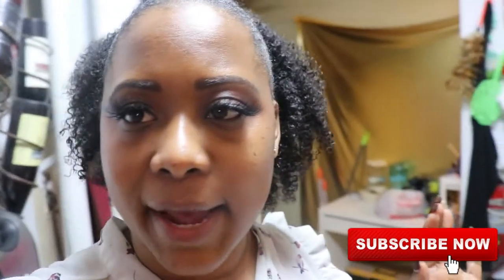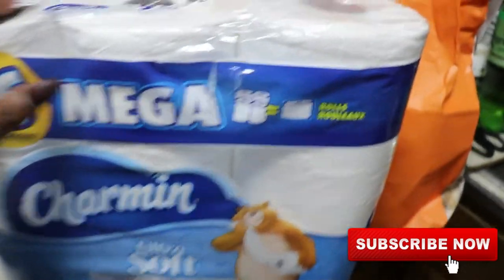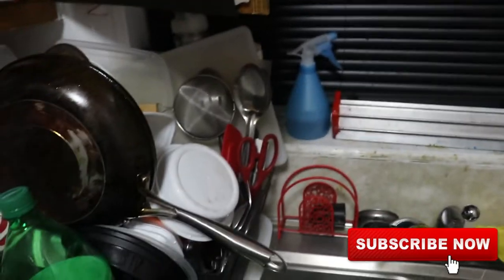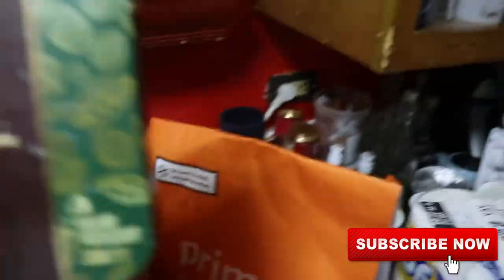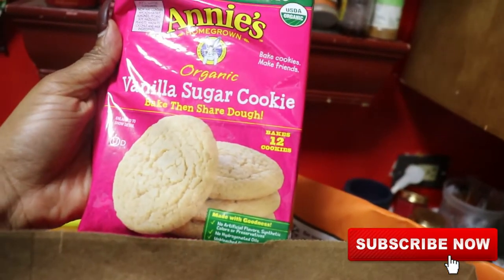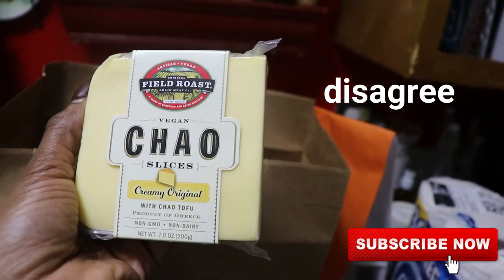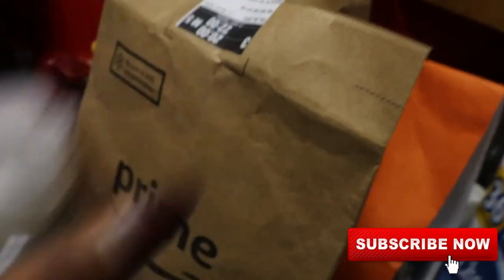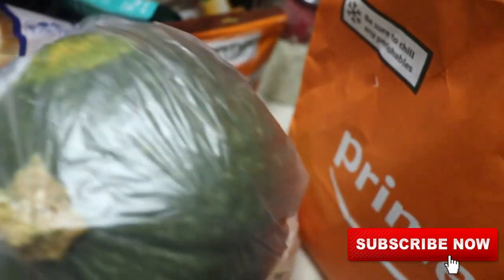VLOG | UNPACK MY AMAZON FRESH ORDER WITH ME |CHRISTAL GREER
Hey guys welcome back💖💋and if you are new to my channel WELCOME 👋. In today's video I am unpacking my Amazon fresh order and telling you guys how good their service is. Watch to find out what I ordered.

👉Facebook 》Christal Greer

◇DISCOUNT CODES◇

》UBER 》christalg40ue
》UBEREATS 》eats-christalg40ue
》VIA 》christal6c5
》ABELLA EYEWEAR 》
》SWEATCOIN 》 sweatco.in/hi/christal877321 Check out this free app 👆 It pays to walk!

"IF YOU BELIEVE IN YOURSELF, ANYTHING IS POSSIBLE."